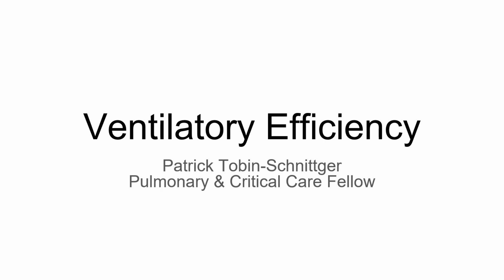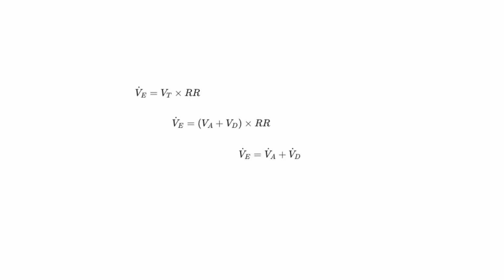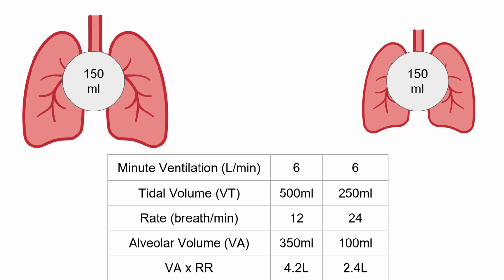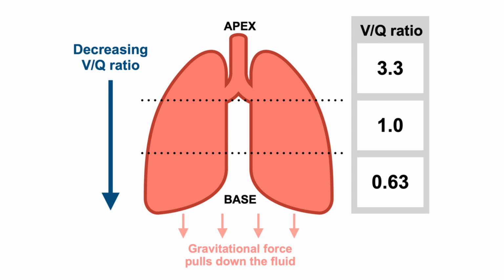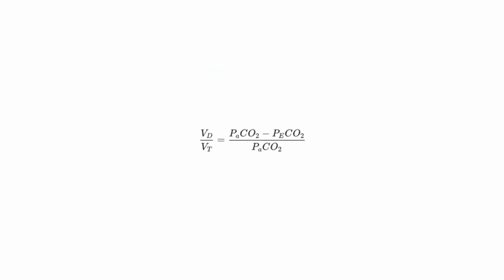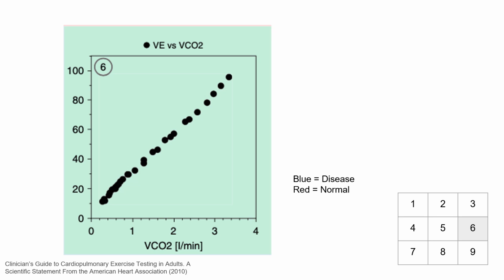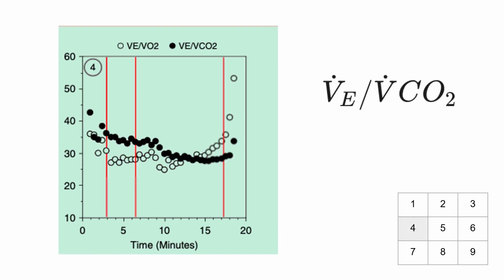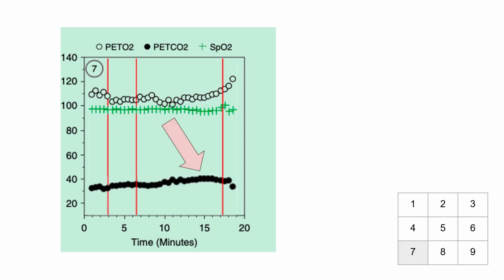Assessing ventilatory efficiency during Cardiopulmonary Exercise Testing (CPET/CPEX/CPX)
Panels 4, 6, and 7 of the nine panel plot

Look for Quiz questions.

Special thanks to Drs. Nikita Agrawal, Paru Patrawalla, and Helena Schotland for their invaluable mentorship and guidance throughout this project.

References
1: American Thoracic Society; American College of Chest Physicians. ATS/ACCP Statement on cardiopulmonary exercise testing. Am J Respir Crit Care Med. 2003 Jan 15;167(2):211-77. doi: 10.1164/rccm.167.2.211.
2: Sietsema KE, Eszlinger DJ, Ward SA, Casaburi R. Wasserman & Whipp's Principles of Exercise Testing and Interpretation: Including Pathophysiology and Clinical Applications. 6th ed. Wolters Kluwer; 2020.
3: Balady GJ, Arena R, Sietsema K, et al. Clinician’s guide to cardiopulmonary exercise testing in adults: a scientific statement from the American Heart Association. Circulation. 2010;122(2):191-225. doi:10.1161/CIR.0b013e3181e52e69
4: Fletcher GF, Ades PA, Kligfield P, et al. Exercise standards for testing and training: a scientific statement from the American Heart Association. Circulation. 2013;128(8):873-934. doi:10.1161/CIR.0b013e31829b5b44
5: Dumitrescu D, Rosenkranz S. Graphical Data Display for Clinical Cardiopulmonary Exercise Testing. Ann Am Thorac Soc. 2017 Jul;14(Supplement_1):S12-S21. doi: 10.1513/AnnalsATS.201612-955FR. PMID: 28541745.
6: Kinnear, W. J. M., & Hull, J. H. (2021). A practical guide to the interpretation of cardiopulmonary exercise tests. (Second edition / William Kinnear and James H. Hull.). Oxford University Press.